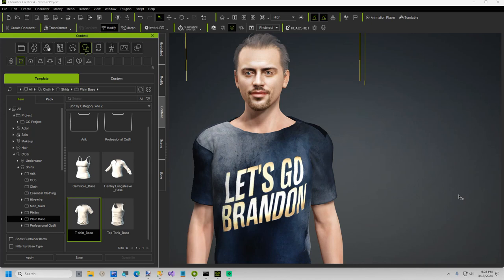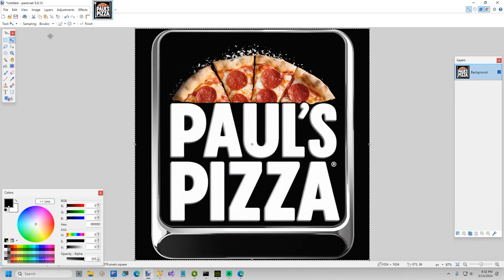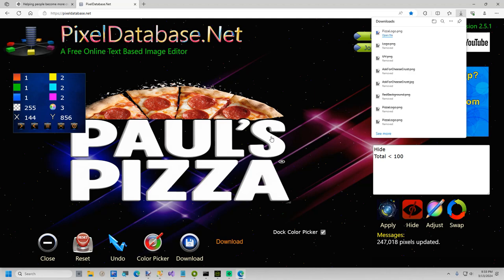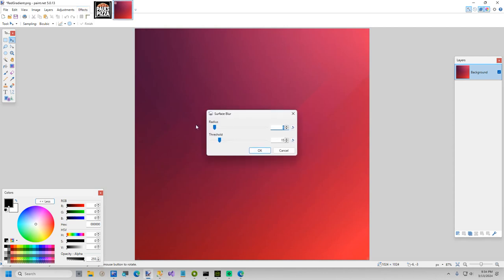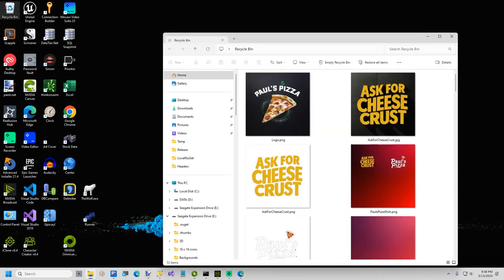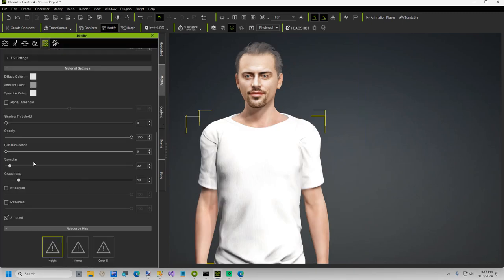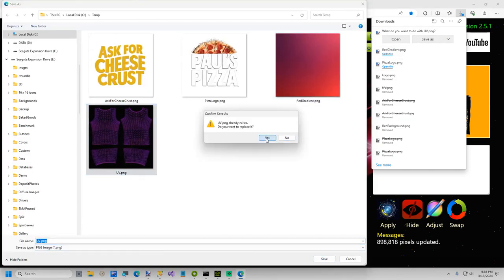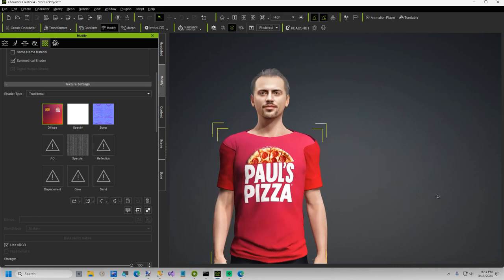How To Create Shirts For IClone With Any Text Using Ideogram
In this video I show how to create shirts for IClone - Character Creator using Ideogram.com . During the making of this video, my daily limit ran out, so I had to use an image I had created earlier.

And Paint Dot Net

Ideogram is the best text AI image generator I have found. Let me know if you agree?